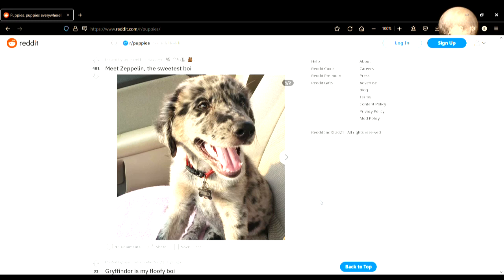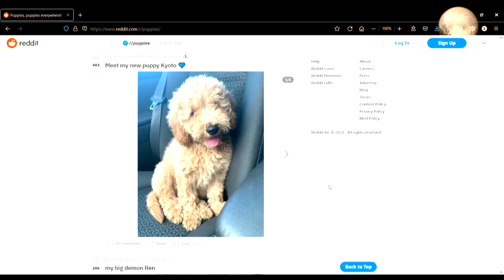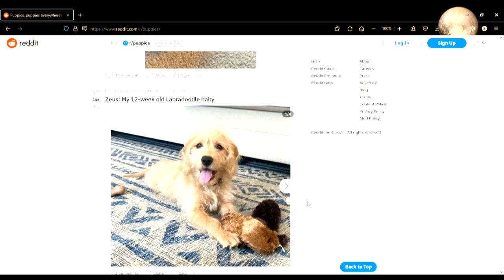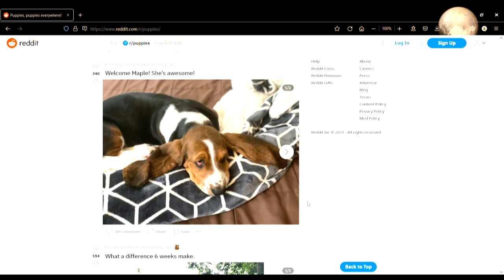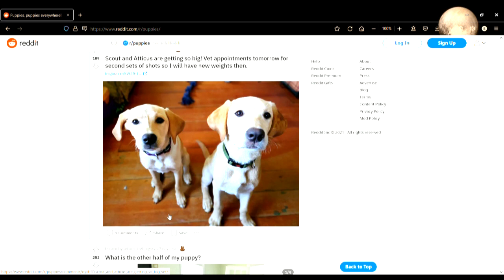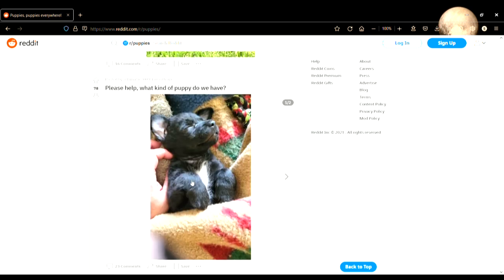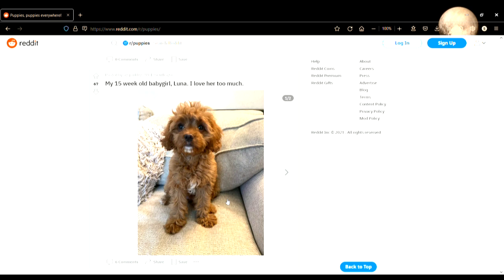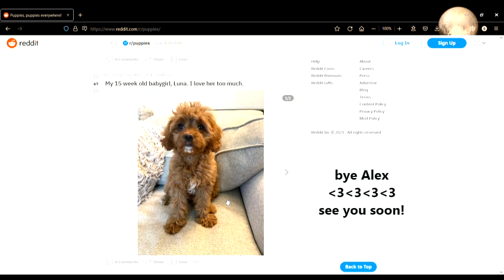dogs that make me say oof | Anteaters Manny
In which Syntax supplies more cute to hopefully counteract any overwhelm you are feeling right now Alex ♥

I basically think any and all moving just demands emergency cute style intervention from people who care about you, and I don't want you to go without. If somehow, the uneven voiceover, incoherent awwing, and hard-to-ignore background AC fan isn't creating an immersive enough video experience for you, just sit at a table and light a candle and then truly there will be no differences left between where you are and when I recorded this video! basically! I mean, you probably already had the candle lit anyway.